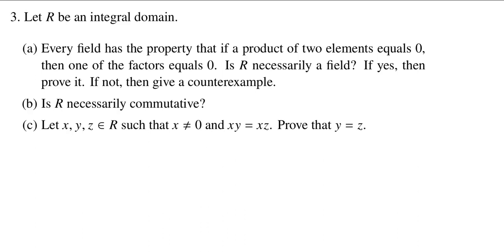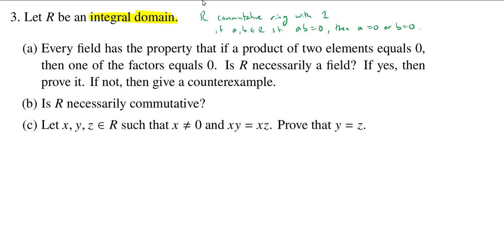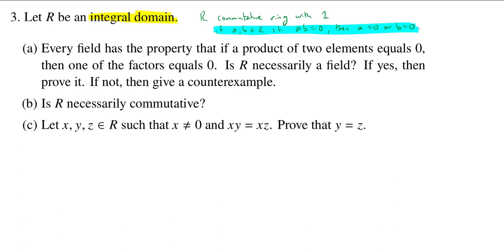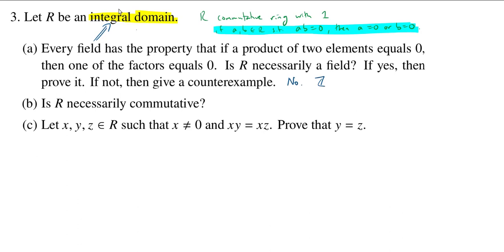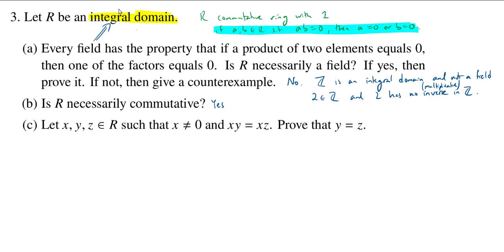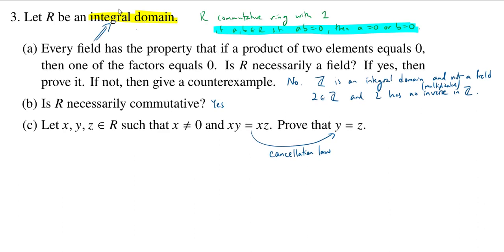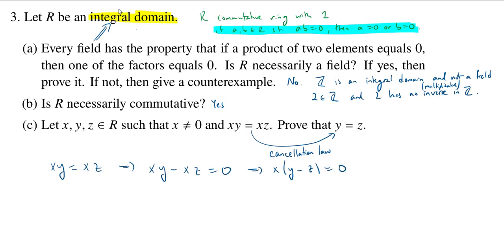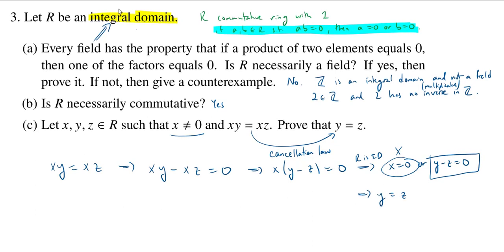Basic Properties of Integral Domains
We review a few basic properties of integral domains such as the definition, its connection to being a field, and the cancellation law.